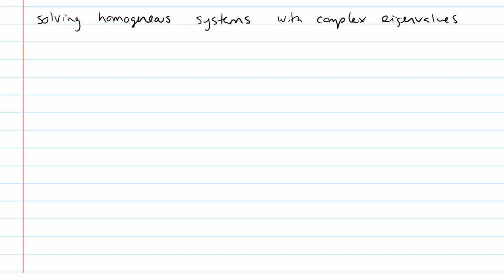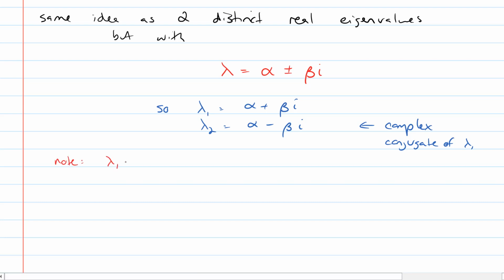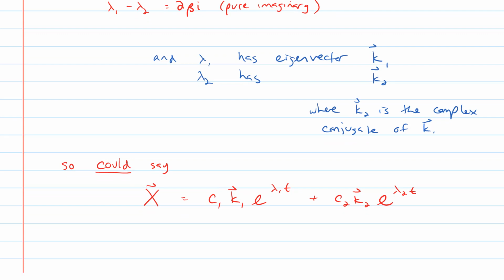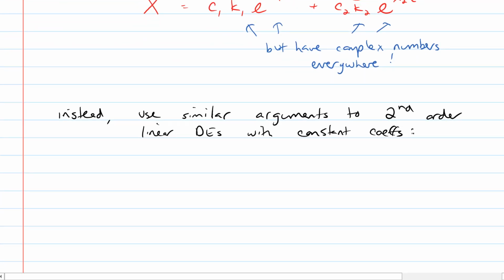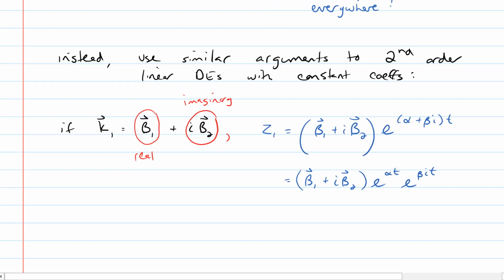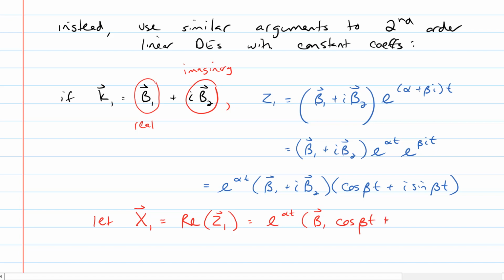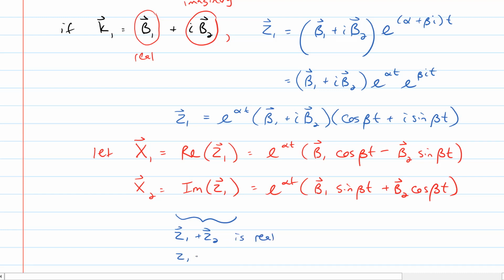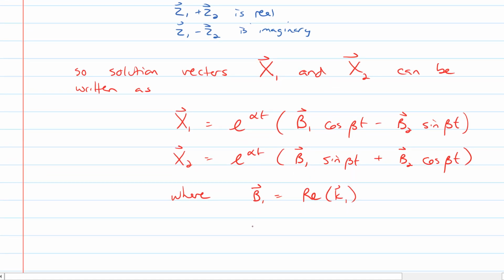Differential Equations: Homogeneous systems of linear first-order DEs - complex eigenvalues, theory